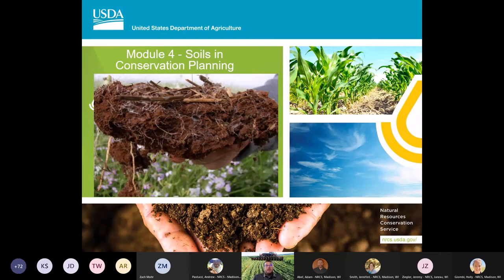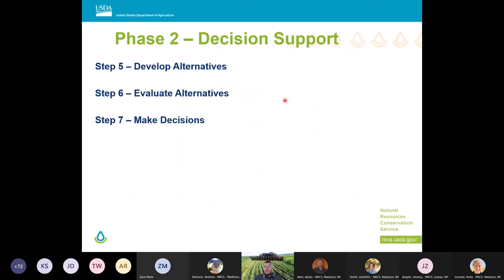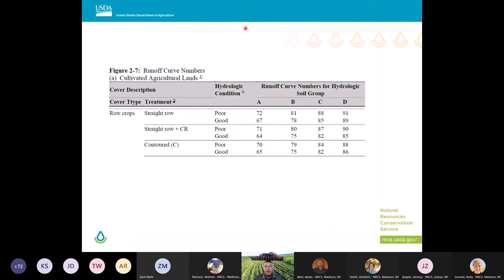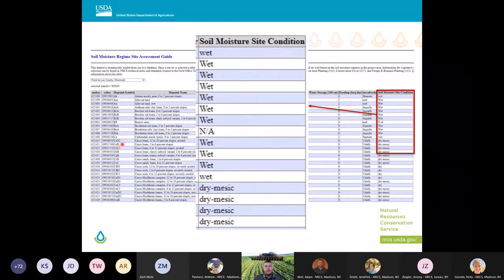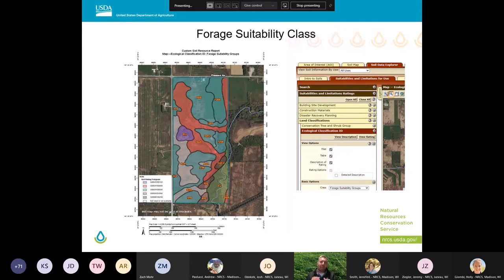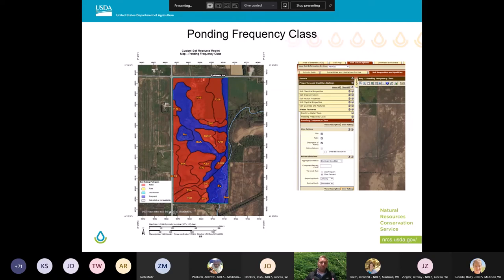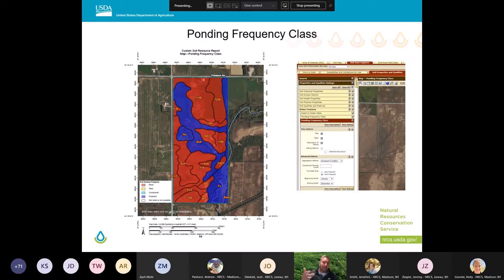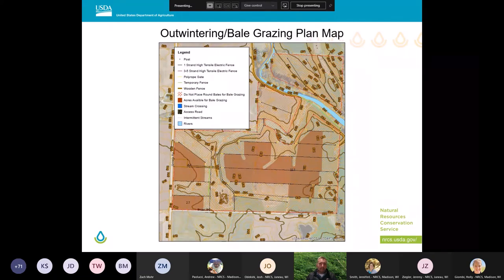Basic Soils Training Module 4: Soils in Conservation Planning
This module provides examples of how to use soils data in the conservation planning process. The presentation starts with Josh Odekirk, SE Area NRCS Wisconsin Area Resource Conservationist, explaining how soils influence conservation planning decisions. Josh provides examples of soil interpretations that are commonly used in the planning process. In the second half of the presentation, Adam Abel, WI NRCS State Grazing Specialist, explains the importance of considering soils when planning a grazing system. This training was recorded as part of the Wisconsin Basic Soils and Web Soil Survey to Interpret Land Capabilities and Limitations training hosted on September 1, 2021.